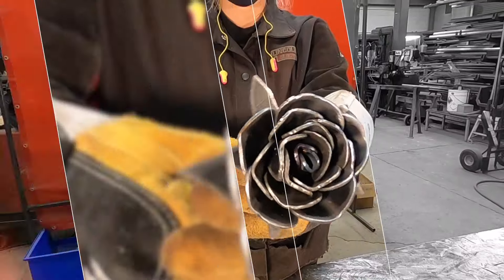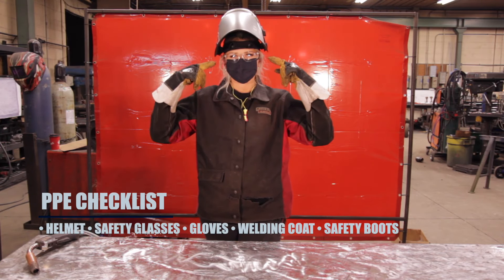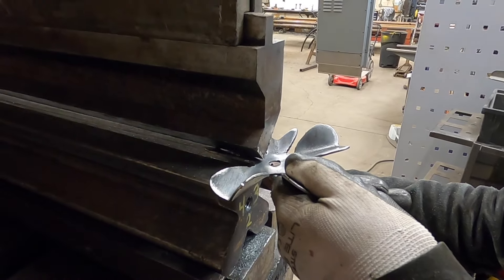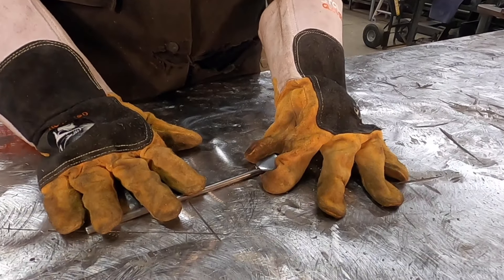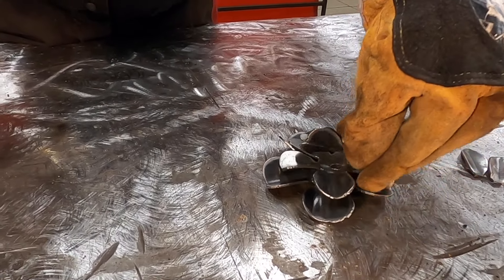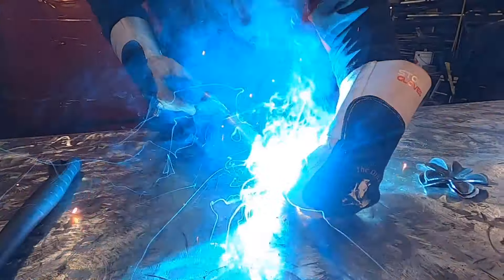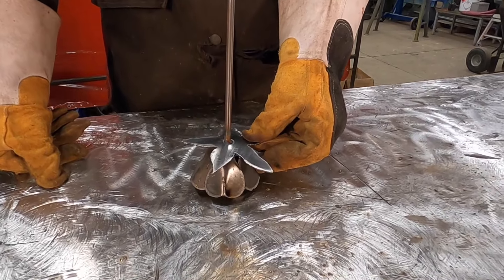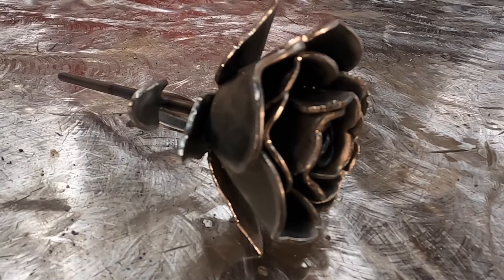Welding Project: How to Make a Metal Rose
Do you want to develop your welding skills? Here’s an introductory welding project you can try. In this video, Alicia Butty, (Canadian Welder Girl) demonstrates a metal rose. It can be welded with GMAW (gas metal arc welding).